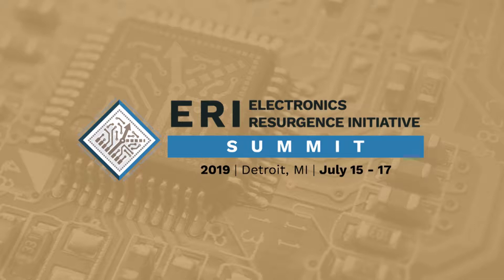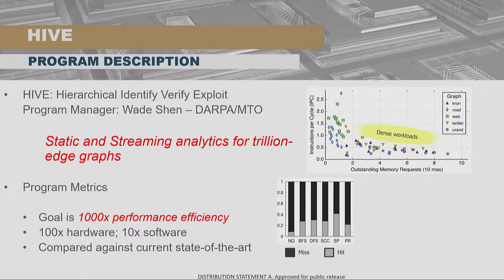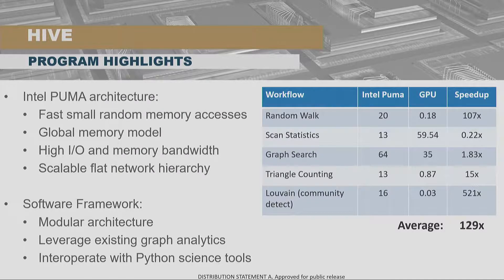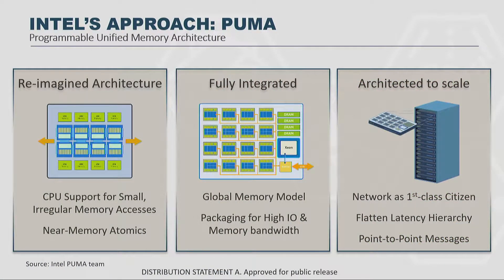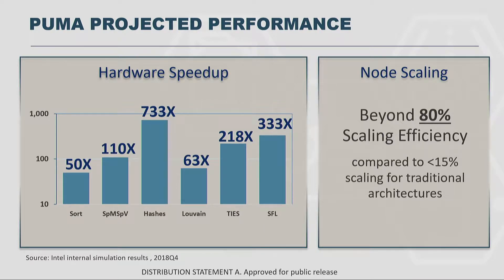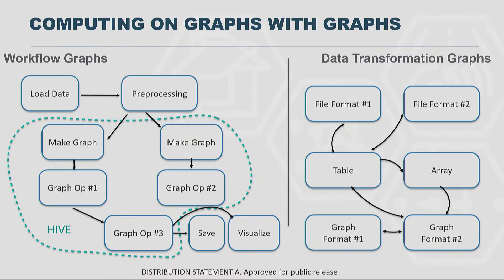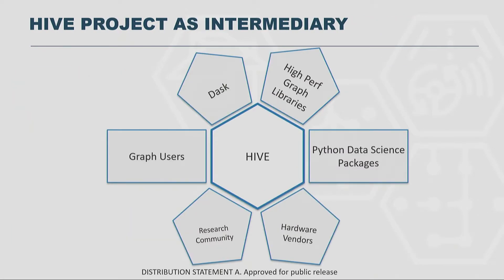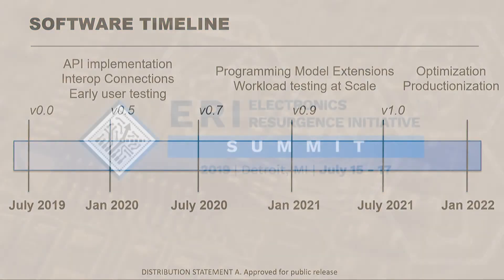ERI Summit 2019: Hierarchical Identify Verify Exploit (HIVE)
Mr. Wade Shen, Program Manager, DARPA I2O / MTO

Mr. Peter Wang, Co-Founder & CTO, Anaconda, Inc.

Announced in June 2017, the Defense Advanced Research Projects Agency (DARPA) Electronics Resurgence Initiative (ERI) is a five-year, upwards of $1.5 billion investment in the future of domestic, U.S. government, and defense electronics systems. ERI is forging forward-looking collaborations to enable microelectronics progress through circuit specialization and to ensure secure DoD access to next-generation electronics technologies.

ERI currently encompasses 20 programs—organized into four thrusts—managed by 12 program managers. The 3D heterogeneous integration thrust is enabling tight incorporation of differing circuit components, including through the development of the first state of the art electrical interface standard supported by an open source reference design. The novel materials and devices thrust is delivering new materials technologies to the domestic manufacturing base, demonstrating the first commercial manufacture of resistive RAM devices integrated with carbon nanotube transistors in a silicon compatible process. The design and security thrust is accelerating delivery of specialized circuitry and creating new opportunities for the safe use of open-source IP, recently showing that unknown chip design flaws can be rapidly located. The specialization thrust is optimizing systems for commercial and defense functions, such as driving towards ASIC-level performance in runtime programmable processors. Building on the tradition of successful government-industry partnerships, these and other ERI programs will enable the United States to collaboratively innovate a 4th wave of microelectronics progress and to create a more specialized, secure, and heavily automated electronics industry that meets national defense and commercial needs.

for more details on the ERI Summit, including slide downloads.